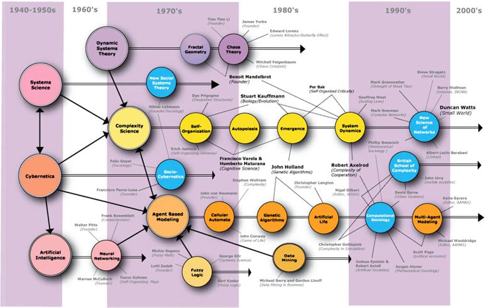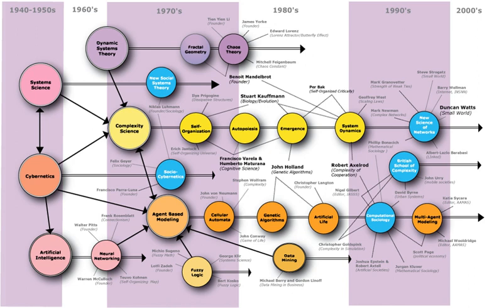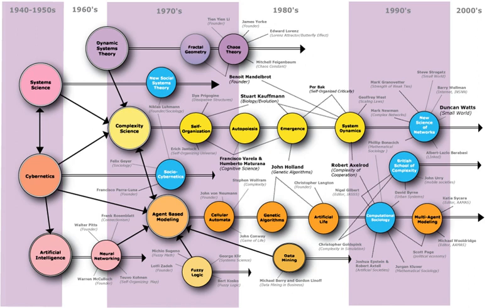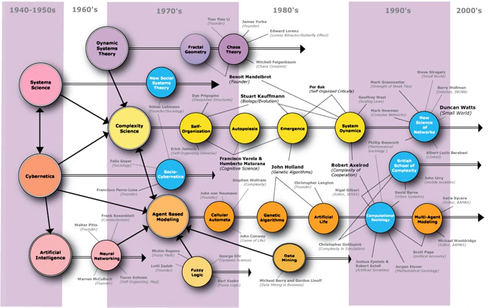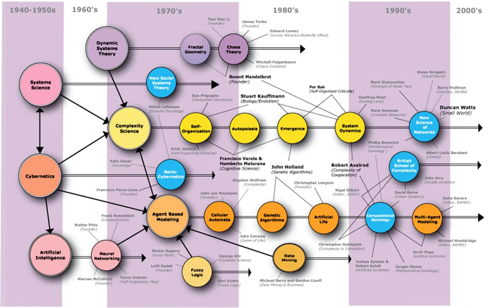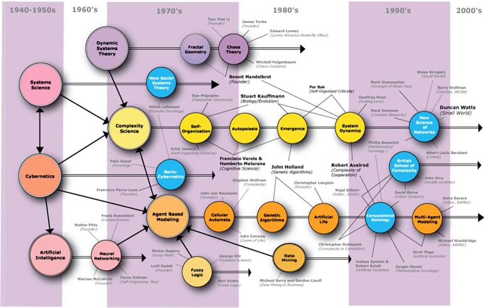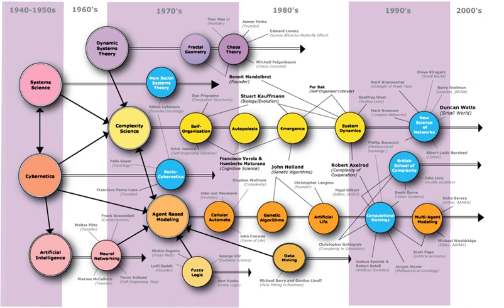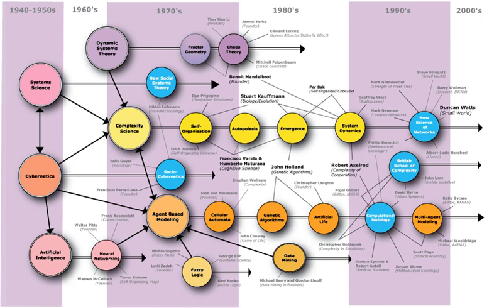Computational sociology | Wikipedia audio article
This is an audio version of the Wikipedia Article:
Computational sociology

00:01:28 1 History
00:01:36 1.1 Background
00:03:29 1.2 Systems theory and structural functionalism
00:05:07 1.3 Macrosimulation and microsimulation
00:06:32 1.4 Cellular automata and agent-based modeling
00:09:34 1.5 Data mining and social network analysis
00:11:55 1.6 Computational content analysis
00:13:07 2 Challenges
00:13:28 2.1 Levels and their interactions
00:15:24 2.2 Culture modeling
00:16:01 2.3 Experimentation and evaluation
00:16:33 2.4 Model choice and model complexities
00:16:58 2.4.1 Generative models
00:17:34 2.4.2 Heterogeneous or ensemble models
00:18:14 3 Impact
00:18:29 3.1 Impact on science
00:18:57 3.2 Impact on society
00:19:27 4 Journals and academic publications
00:19:53 5 Associations, conferences and workshops
00:20:14 6 Academic programs, departments and degrees
00:21:17 7 Centers and institutes
00:21:26 7.1 USA
00:22:42 7.2 Europe
00:23:29 7.3 Asia
00:23:44 8 See also

- Socrates

SUMMARY
Computational sociology is a branch of sociology that uses computationally intensive methods to analyze and model social phenomena. Using computer simulations, artificial intelligence, complex statistical methods, and analytic approaches like social network analysis, computational sociology develops and tests theories of complex social processes through bottom-up modeling of social interactions.It involves the understanding of social agents, the interaction among these agents, and the effect of these interactions on the social aggregate. Although the subject matter and methodologies in social science differ from those in natural science or computer science, several of the approaches used in contemporary social simulation originated from fields such as physics and artificial intelligence. Some of the approaches that originated in this field have been imported into the natural sciences, such as measures of network centrality from the fields of social network analysis and network science.
In relevant literature, computational sociology is often related to the study of social complexity. Social complexity concepts such as complex systems, non-linear interconnection among macro and micro process, and emergence, have entered the vocabulary of computational sociology. A practical and well-known example is the construction of a computational model in the form of an "artificial society", by which researchers can analyze the structure of a social system.